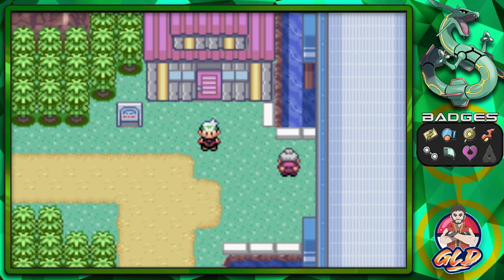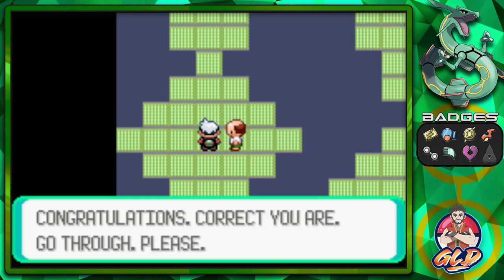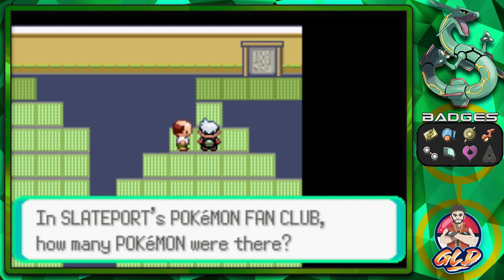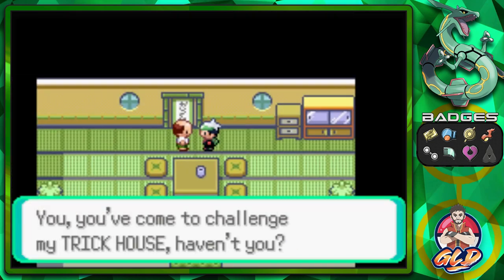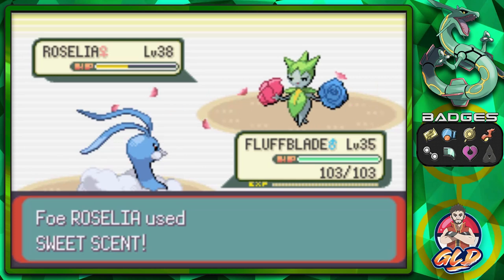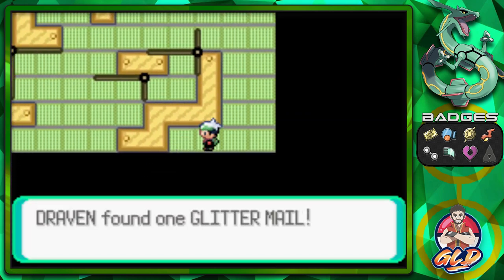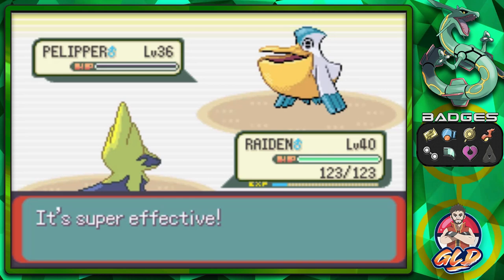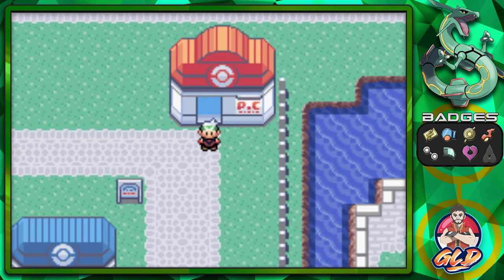Pokemon Emerald Walkthrough (2023) Part 35: Trick House Again!!!